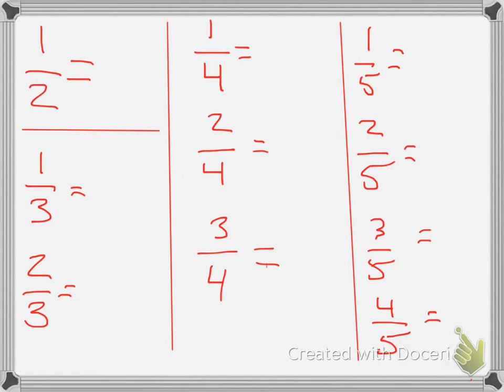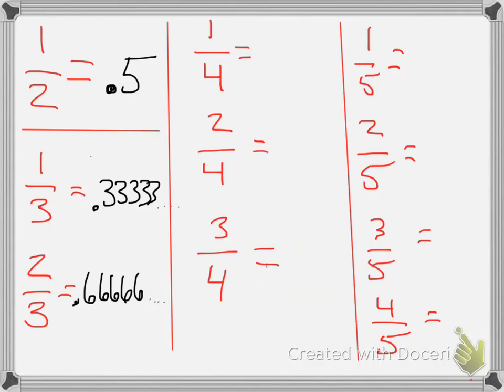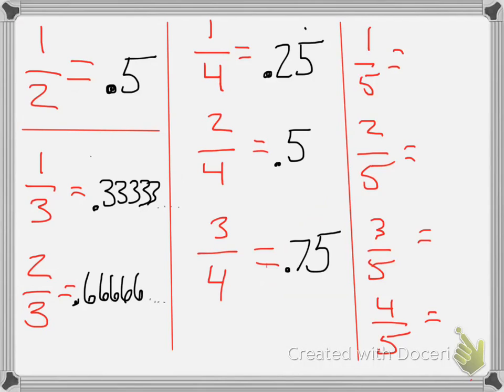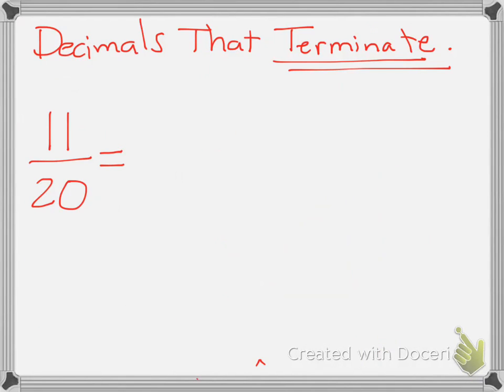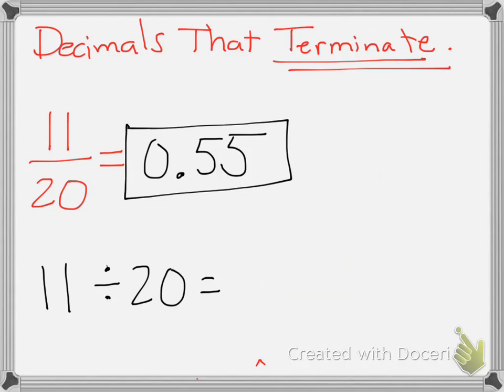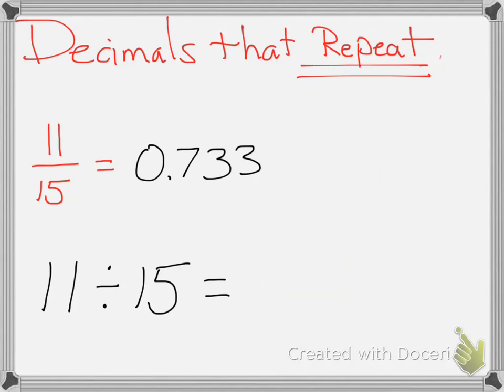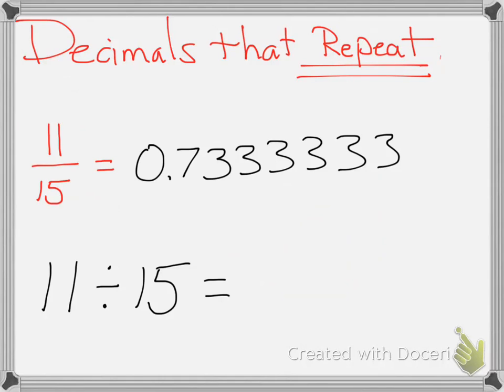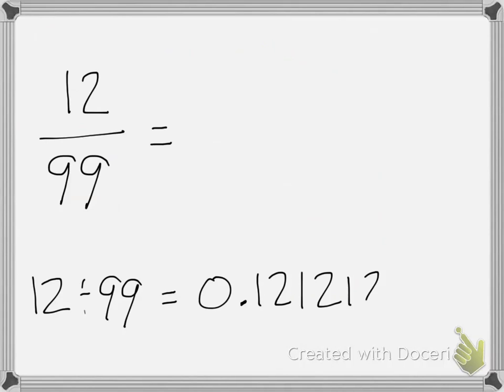6-2 Fraction to Decimal